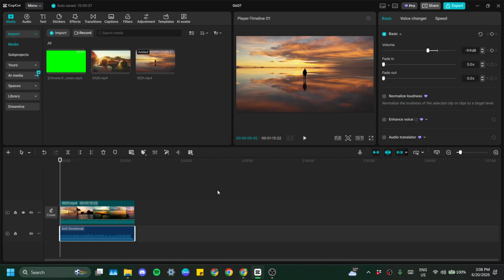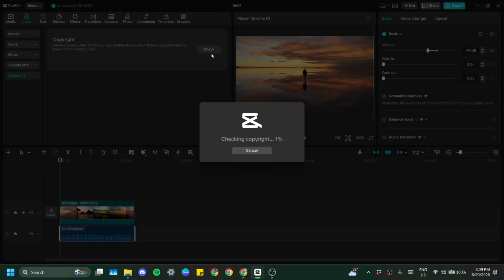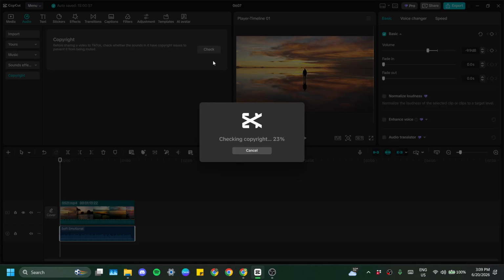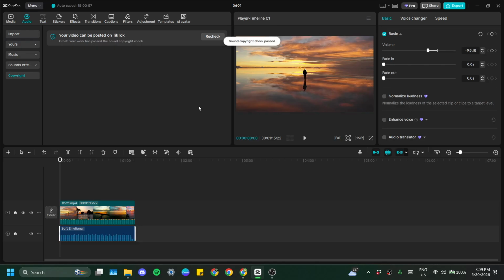How to Fix Washed Out Colors in CapCut PC (2026 Step-by-Step Guide)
This updated 2026 step-by-step guide explains how to fix washed out colors in CapCut PC and restore vibrant, accurate video quality. Learn how to adjust brightness, contrast, saturation, highlights, shadows, color space, export settings, and other color correction tools to achieve professional-looking videos for YouTube, TikTok, Instagram Reels, Shorts, and more.